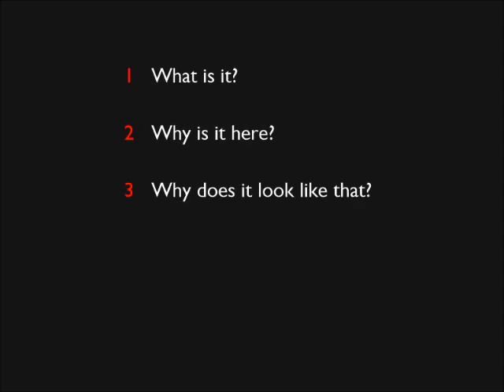How to Study Art History II: Methodology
This video outlines the way forward from Gombrich's paradox, how to get more from the channel, and looks at Panofsky's three questions to ask of any artwork.